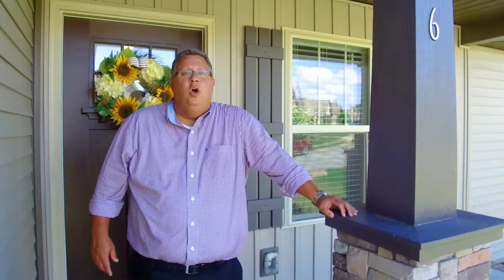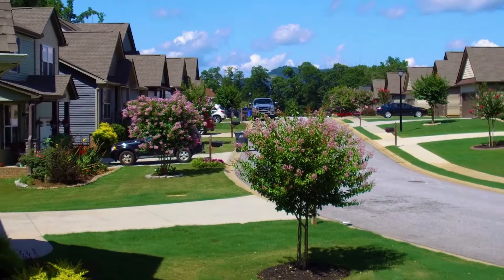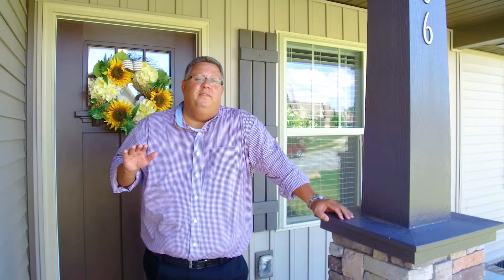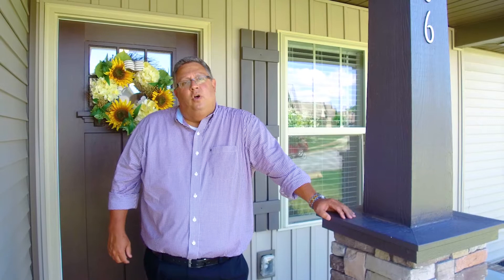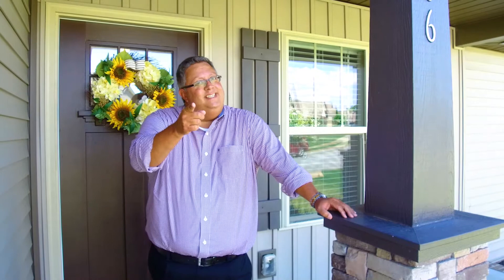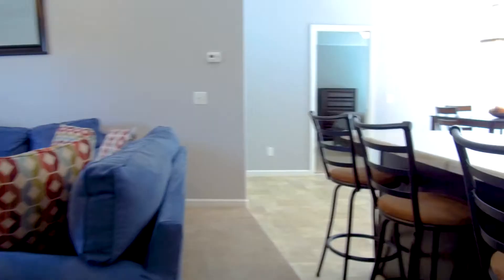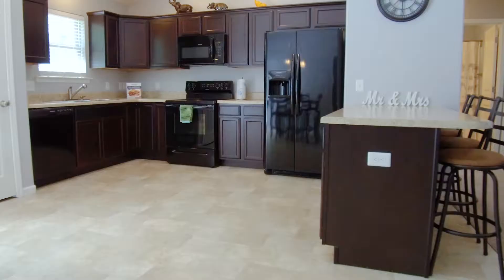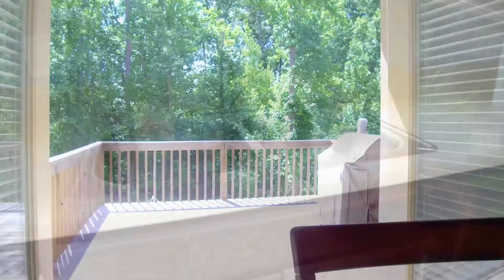306 Hampton Farms Trail, Greenville, SC, 29617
Great one level, one owner home located a short distance to the Swamp Rabbit Trail and Furman University and within a few minutes drive of Downtown Travelers Rest. This charming, well-maintained home is less than 3 years old and features an open Logan Floor Plan with 3 bedrooms, 2 baths, and a large walk-in crawlspace. The home has also been freshly painted throughout most of the interior. The living room boasts a gas fireplace and opens up to the kitchen for easy entertaining. The kitchen is large and provides ample cabinet space, black appliances, and an eat-in kitchen. The master includes a trey ceiling, double sinks in the master bathroom, walk-in closet, and separate shower/ garden tub. Outside, enjoy your mornings on the front porch, or cool evenings out on the back deck with the privacy of a backyard that backs up to the woods. This won't last long! Schedule your showing today!